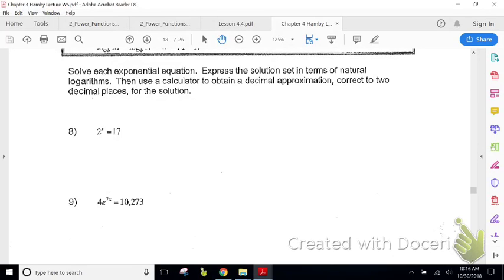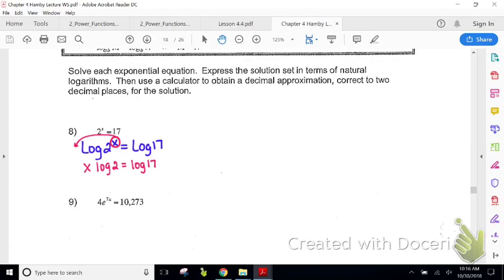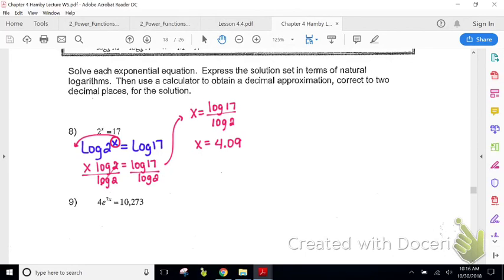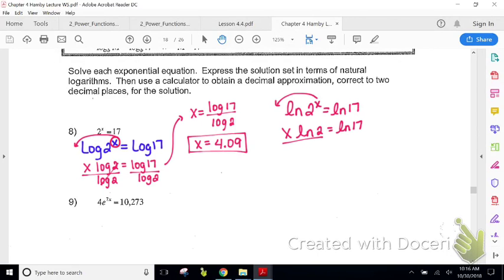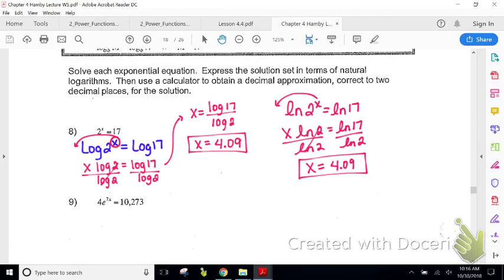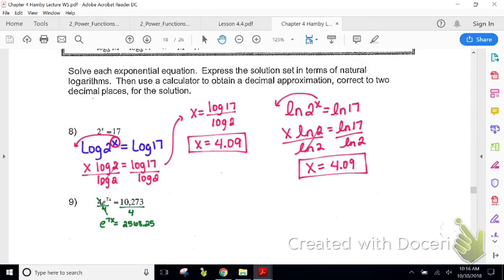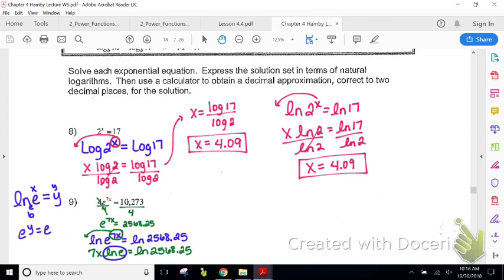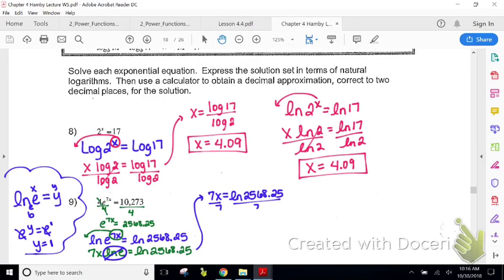DC CA 4.4 Examples 8-9